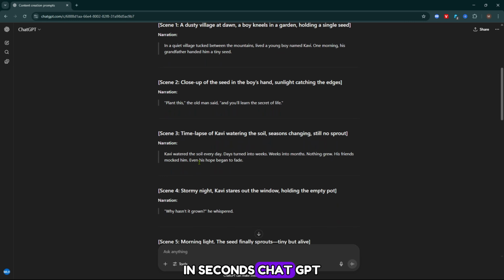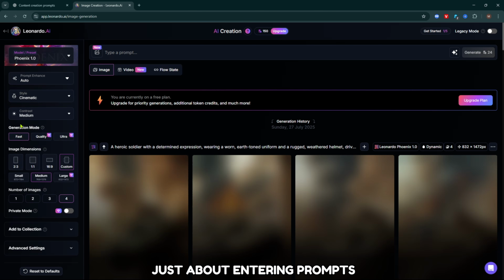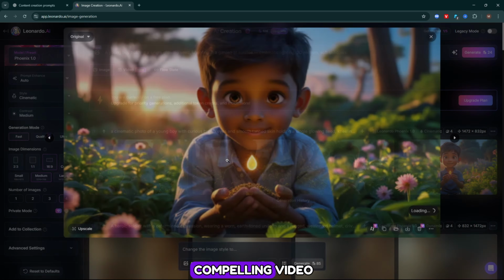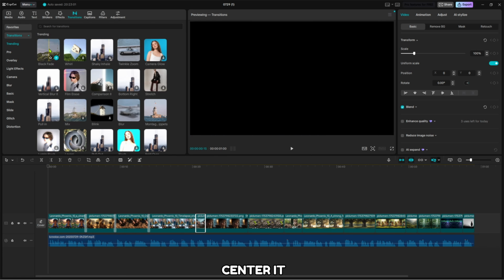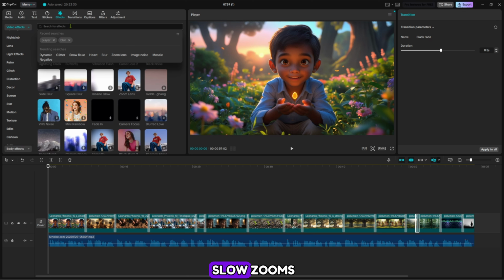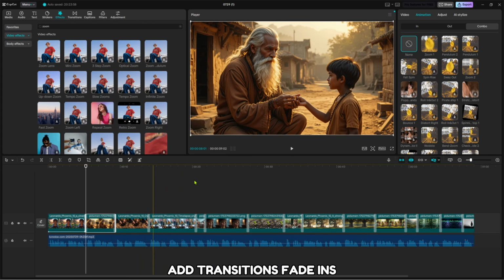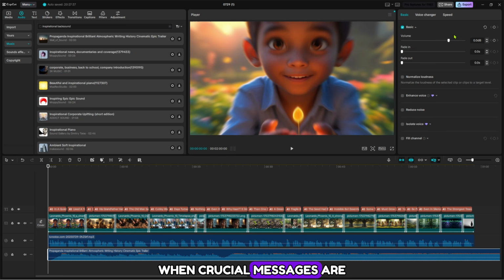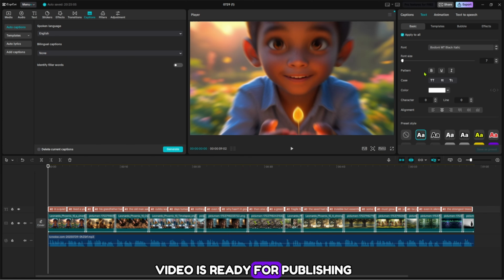I Found a 100% FREE AI Video Generator? No money! With Proof! Create AI Animated Videos 1000% FREE!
In this video, I’ll show you the exact step-by-step process I used to earn over $31,000 by creating AI-generated motivational videos — all without showing my face or using my voice.

🚀 Whether you're just starting out or already running a faceless YouTube channel, this full guide will walk you through:

🔧 The tools I used (AI video editors, voiceovers, stock footage, and scripts)

🎥 How to generate powerful motivational content with AI in minutes

📊 My YouTube analytics and revenue breakdown

No fluff. Just real, actionable strategies that work in 2025.

YOUTUBE AUTOMATION 🔥:   • YOUTUBE AUTOMATION
FACELESS YOUTUBE CHANNEL 💰:    • FACELESS YOUTUBE CHANNEL
YOUTUBE NICHE 👉:    • YOUTUBE NICHE

Welcome to Aut Income, your go-to channel for mastering cutting-edge AI tools like ChatGPT and Midjourney! We specialize in delivering high-quality tutorials and guides on topics like natural language processing, machine learning, and computer vision. Our mission is to make complex AI concepts simple, practical, and accessible to everyone—whether you're a beginner or a seasoned pro.

In this video, I’ll show you exactly how to create a profitable faceless YouTube channel using AI. Drawing from my own success of earning over $100,000 per month with faceless YouTube channels, I’ll break everything down step by step—no time wasted.
If you’re interested in starting AI Shorts or YouTube Shorts, this tutorial will give you the tools and strategies to succeed.

Building faceless YouTube channels powered by AI.
Crafting content that drives engagement using AI tools.
Turning YouTube automation into a sustainable and lucrative business.

youtube automation with ai, ffw, ai avatar